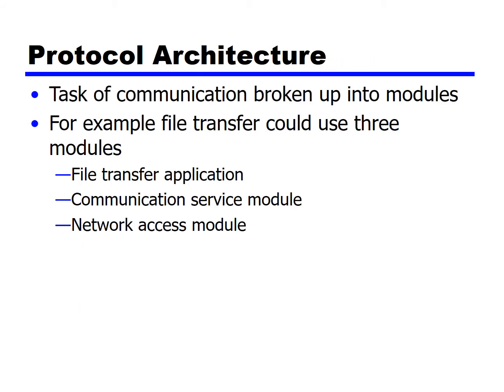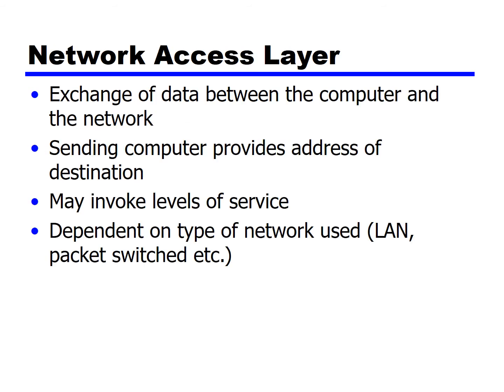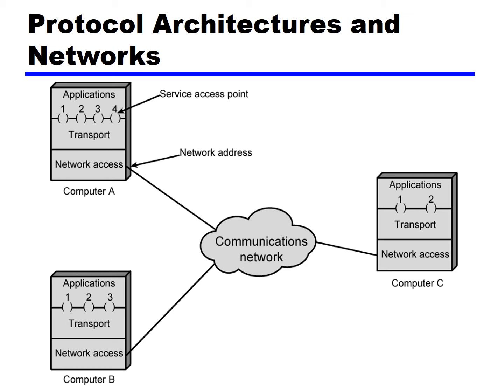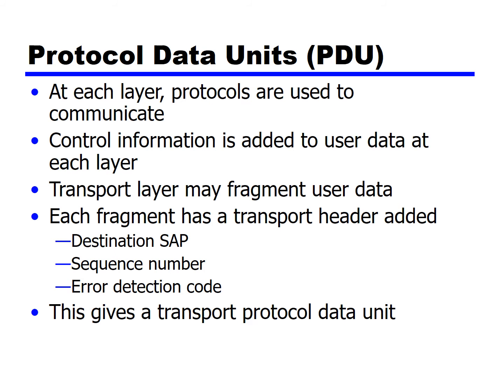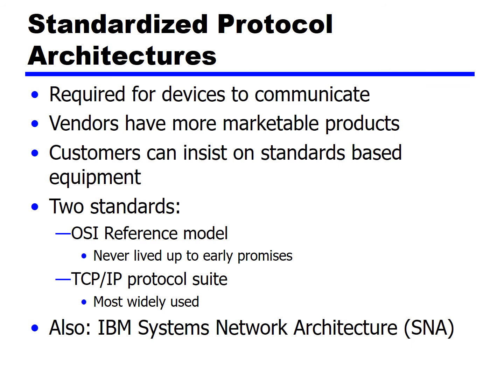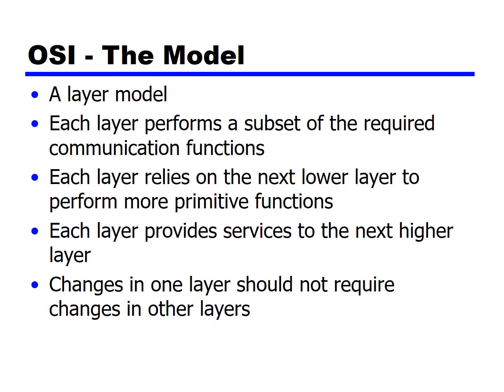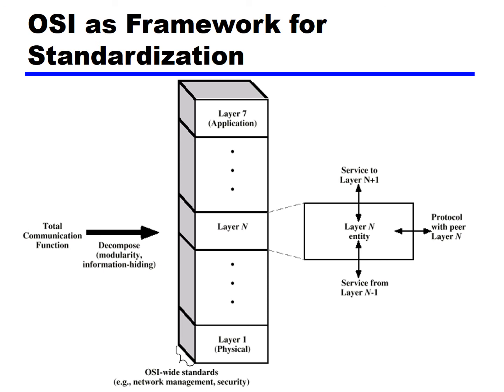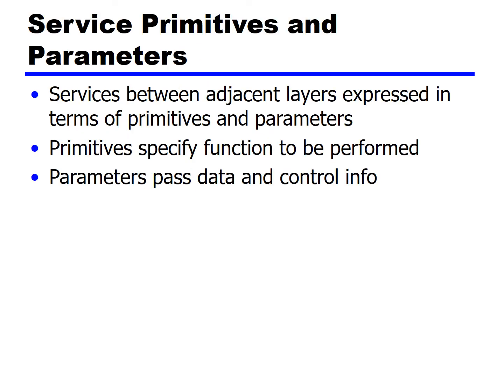المحاضرة (3) شبكات الحاسب المستوى الرابع الفصل الدراسي الثانى